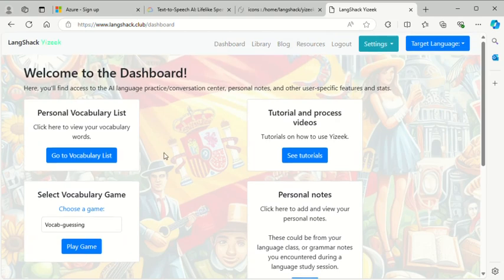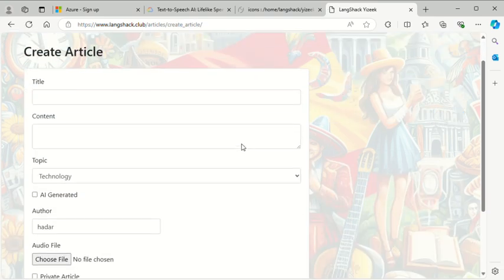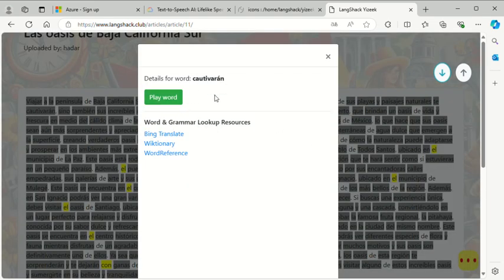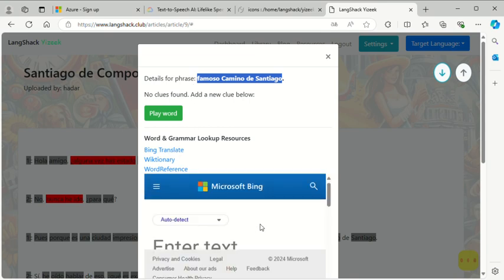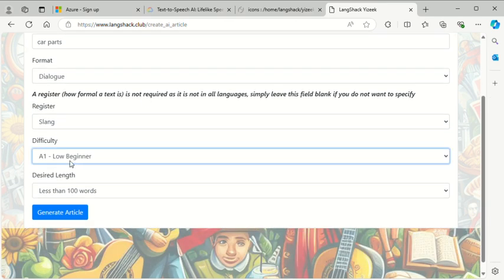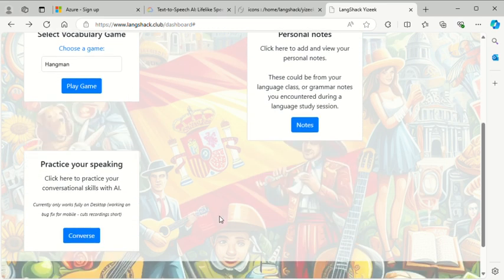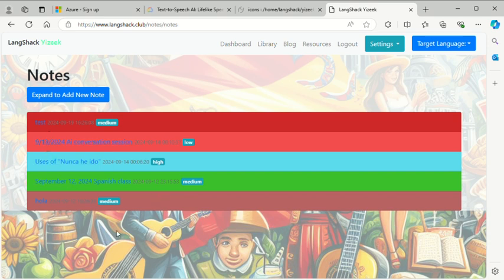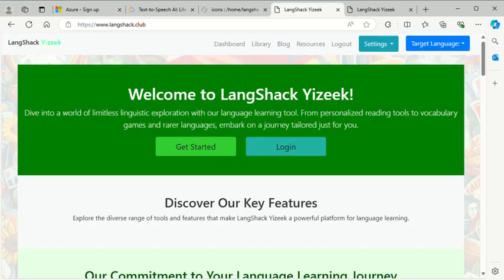How to use Langshack Yizeek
This is a new language learning "clubhouse" app that I've been working on for around a year now.  This has been a dream of mine for almost a decade. I haven't been making videos for a while as I've been finalizing this application.

If you enjoy reading then check out this app where you can learn from reading content you enjoy!

I made this site into what I'd want a site to be if I were learning languages. I wanted flexibility to be able to update my own language learning application, deliver features when I felt like it as I got frustrated with the slow progress of currently existing language acquisition sites, or just plain refusal to take users or customer's requests. I also wanted a place to house rare and endangered languages so we can make them accessible to as many people as want to learn them, and have the content marked up so that it's easy to go and start learning any rarer language.

Although our focus and dedication is on rare and endangered langauges, we are open 100% to adding any common languages on request, if one you'd like is not there. If you're interested in the paid features and would like a demo, or a one-on-one consultation, then also email support, as we can't offer free trials at this time..